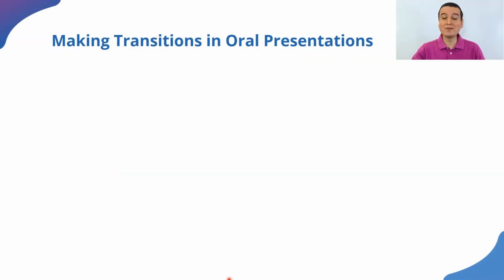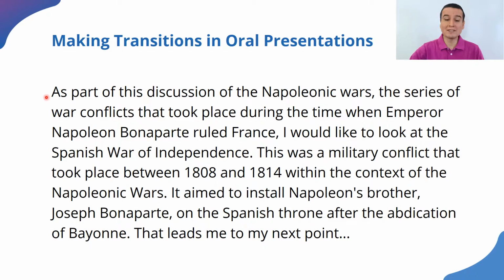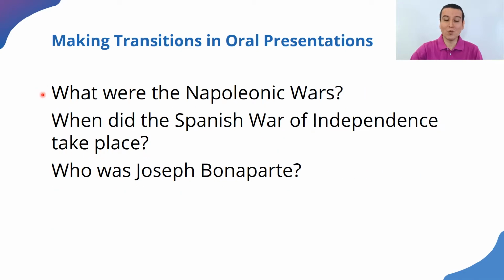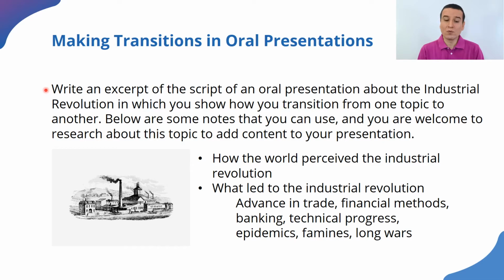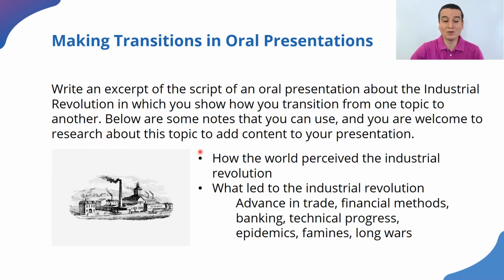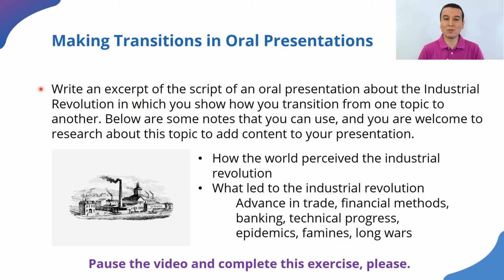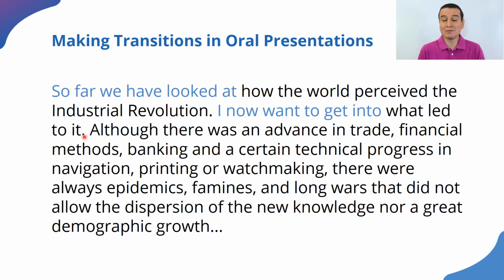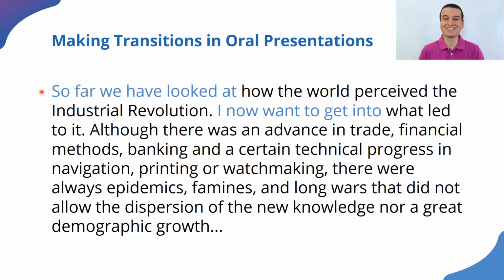Making Transitions in Oral Presentations